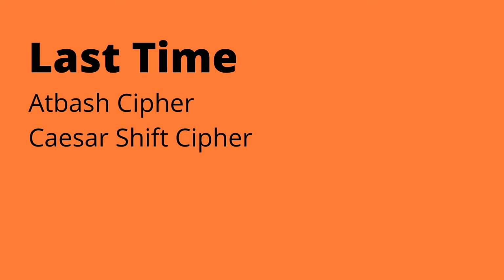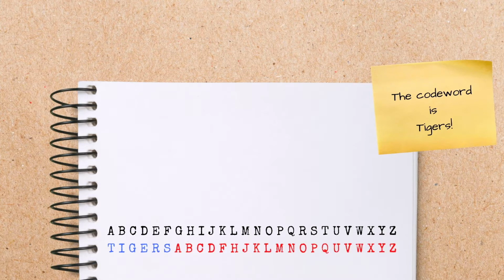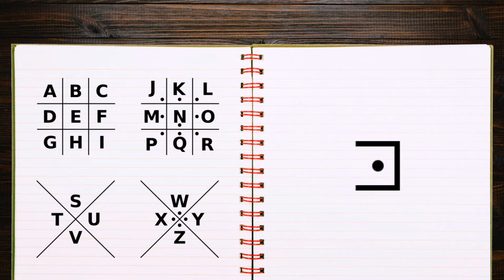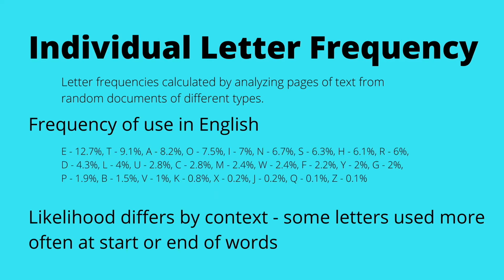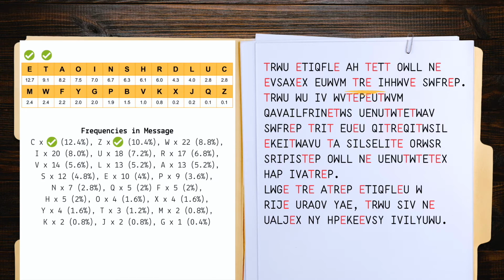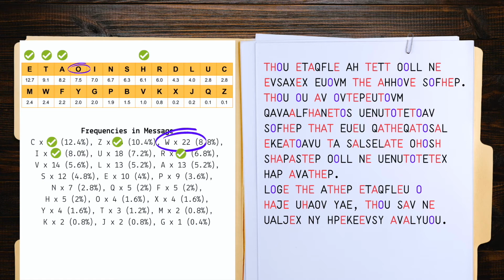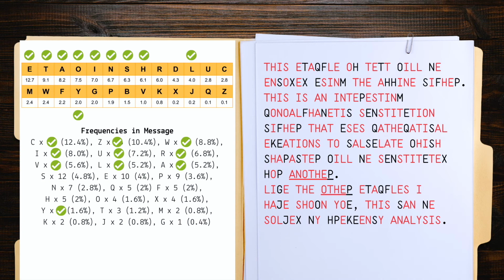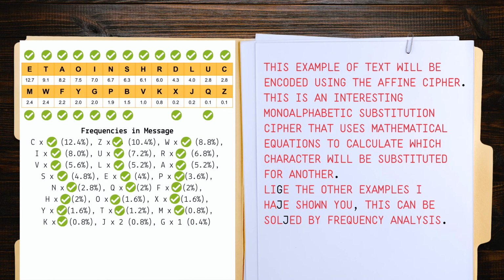Codemaking and Codebreaking - Monoalphabetic Substitution Ciphers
Discover how to make and break secret codes. This month, we look at monoalphabetic substitution ciphers!